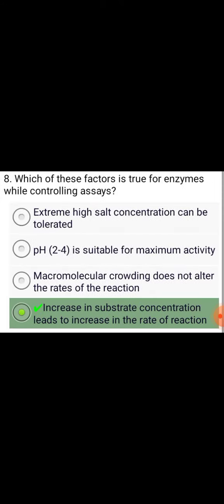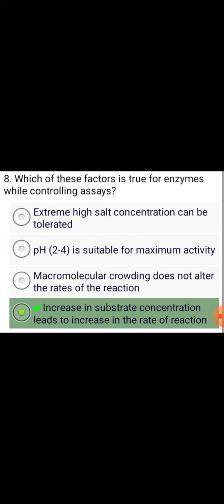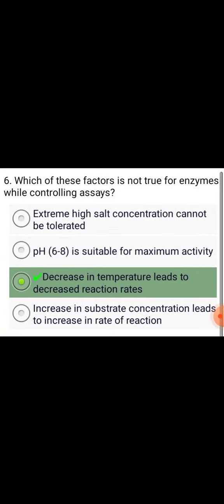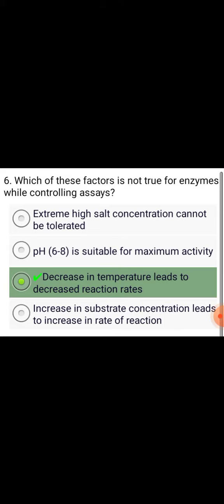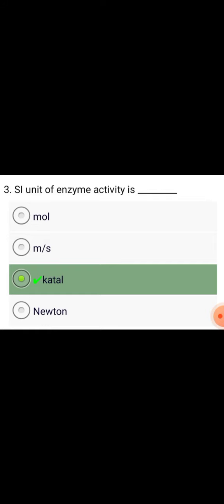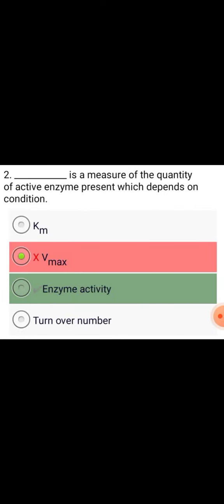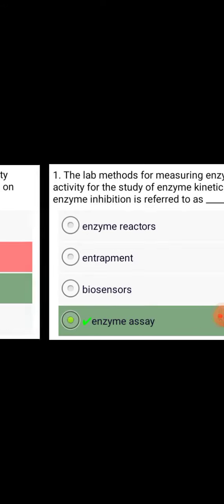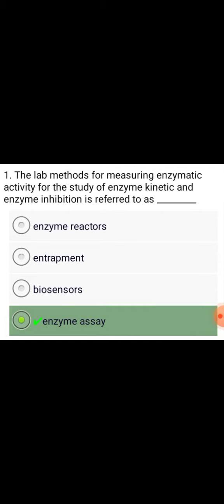Factors controlling in Assays